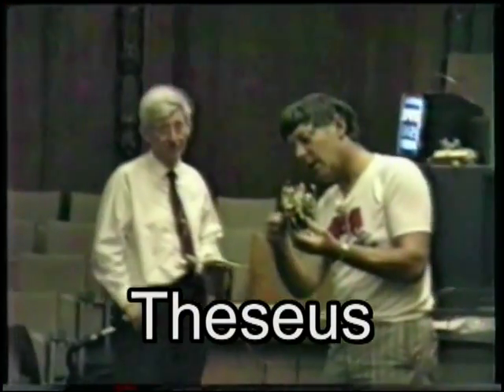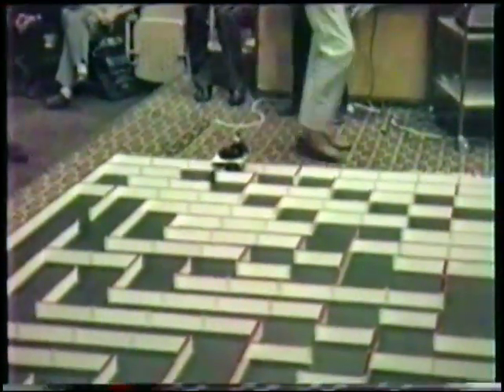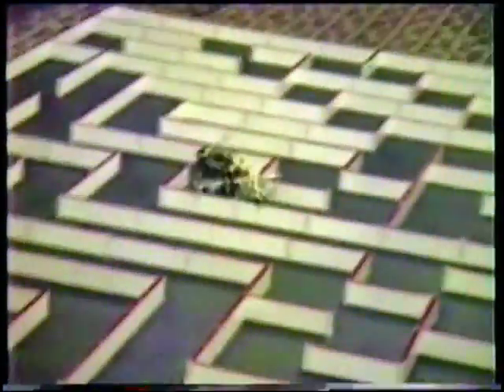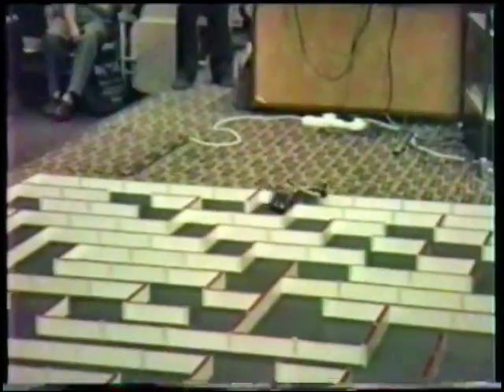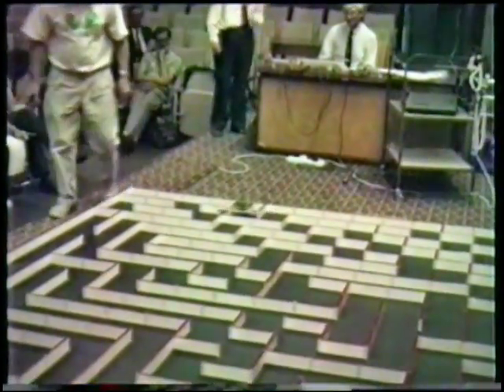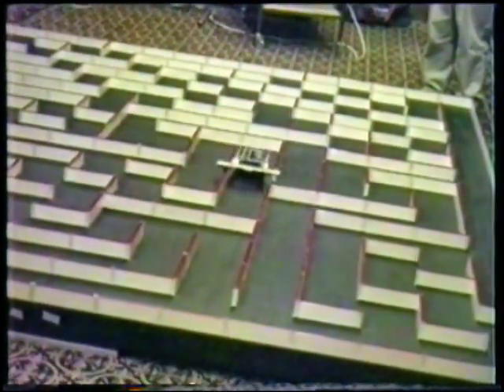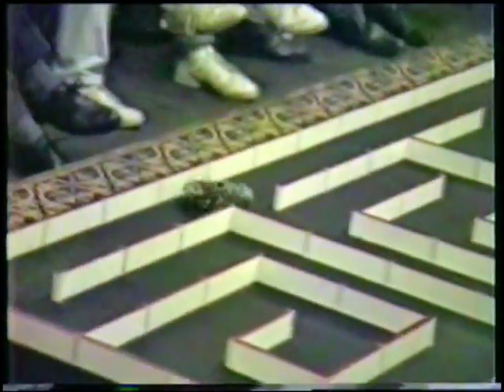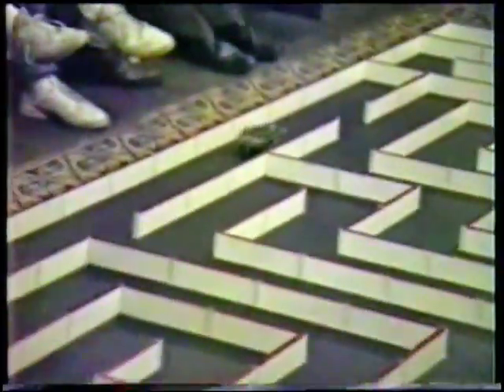UK Micromouse 1990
Vintage video of the UK Micromouse final from 1990
Some of the mice include Enterprise, Mitee III and VI with rare footage of Thezeus
If anyone has information about any of the mice feathered here or any old video footage of the contests we would be interested to hear from you!